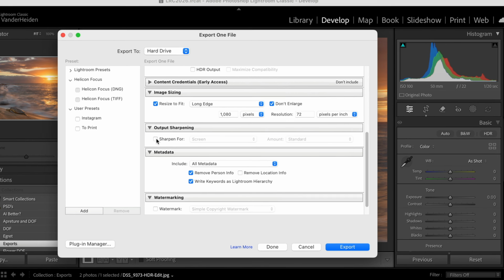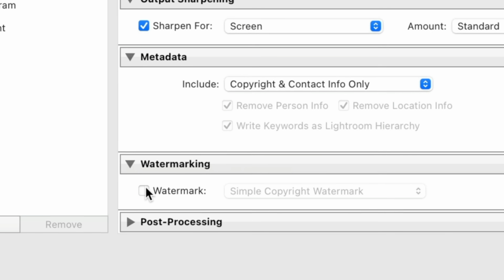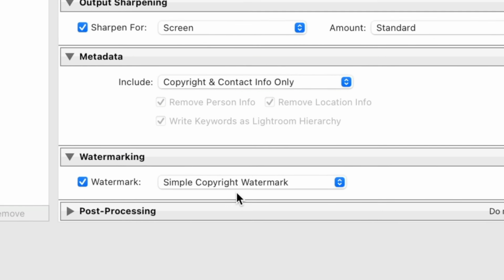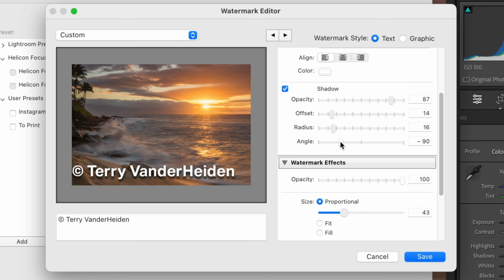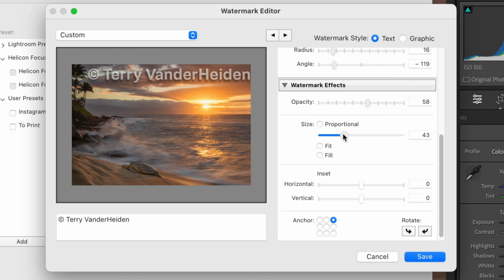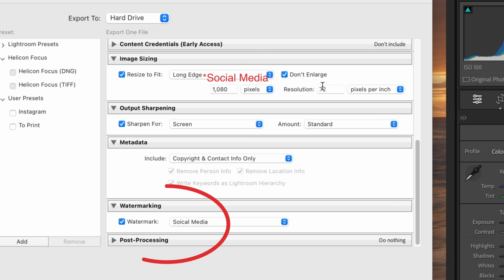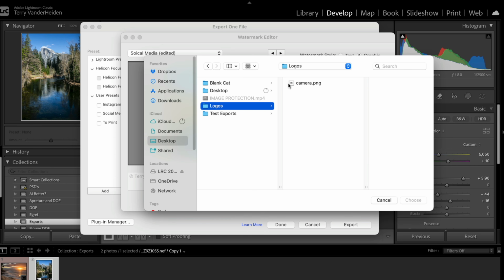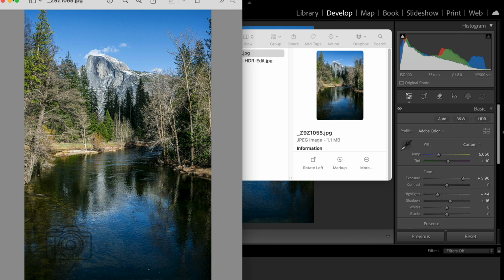Get Sharper Photos Online! Best Lightroom Export Settings for Social Media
If you’ve ever exported a photo from Lightroom Classic only to have it look soft, dull, or just plain wrong on social media—you’re not alone. The truth is, getting your images to look sharp and vibrant online isn’t about luck… it’s about using the right export settings.

In this video, I’ll walk you step-by-step through the best way to export your images from Lightroom Classic specifically for social media. We’ll cover image sizing, resolution, sharpening, file format, and a few key settings that can make a huge difference in how your photos look once they’re uploaded.

I’ll also explain why social media platforms compress your images—and how you can work around that to get the best possible results.

Whether you’re posting to Instagram, Facebook, or anywhere else, these settings will help your photos stand out and look the way you intended.

Support by picking my eBook - Razor-Sharp Nature Photography